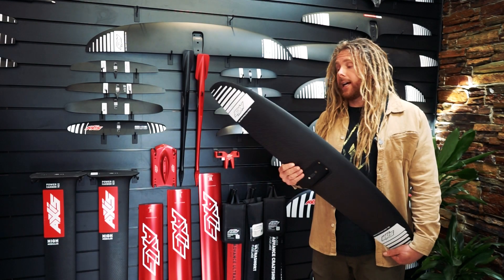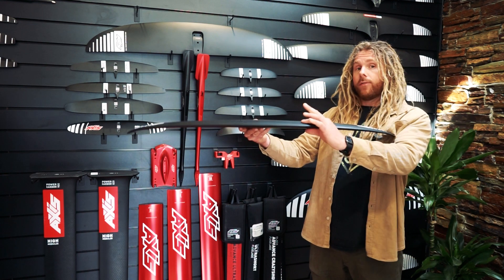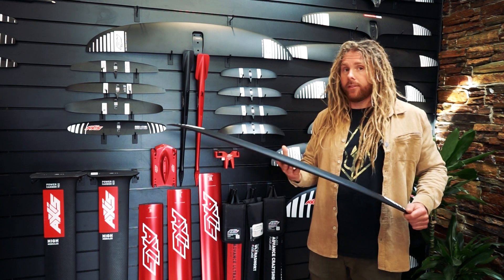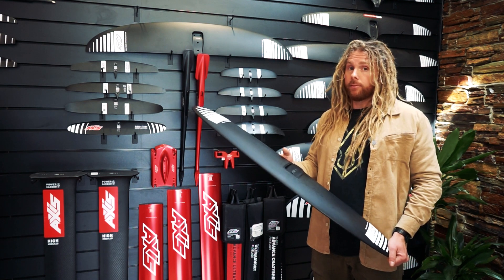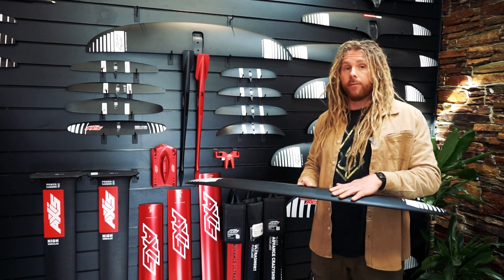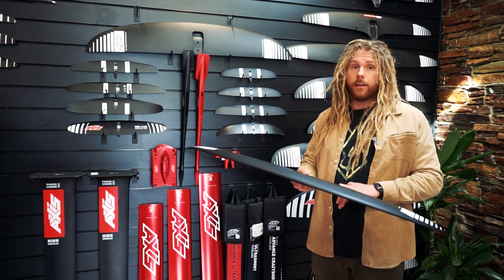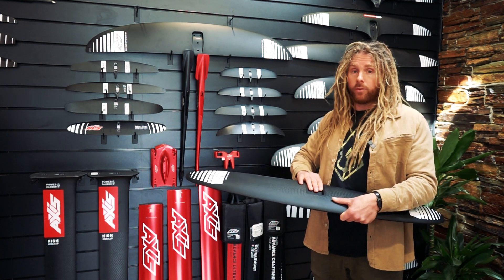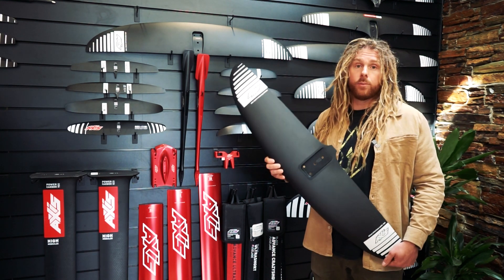Axis BSC Foil | Poseidon Watersports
KITE | FOIL | WING | SHOP + SCHOOL

Chris gives an overview of the Axis BSC foils.

Poseidon Shop
Prow Park
Newquay
TR7 2SX

Poseidon School
Banks Road
Poole
BH13 7PW